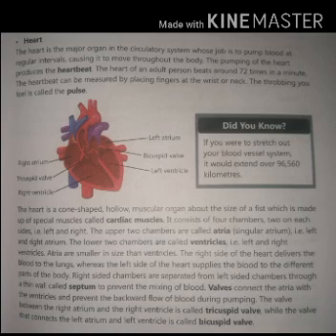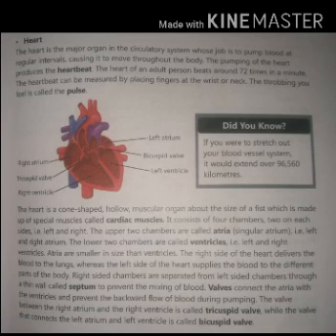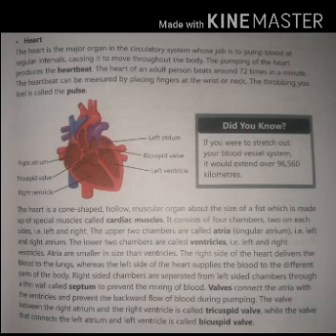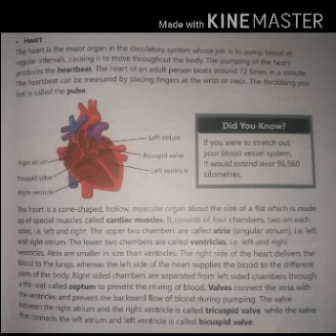Science Grade 7th